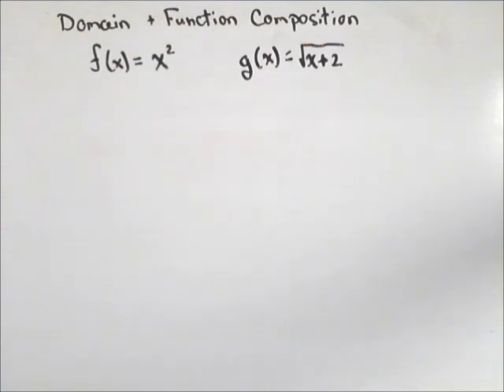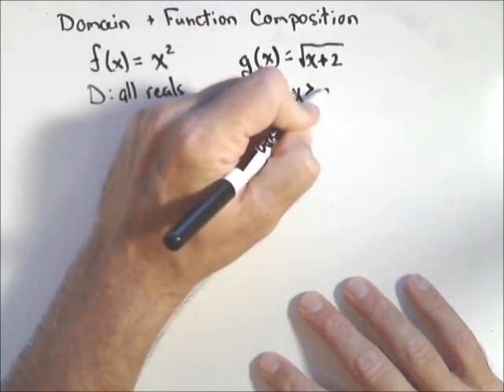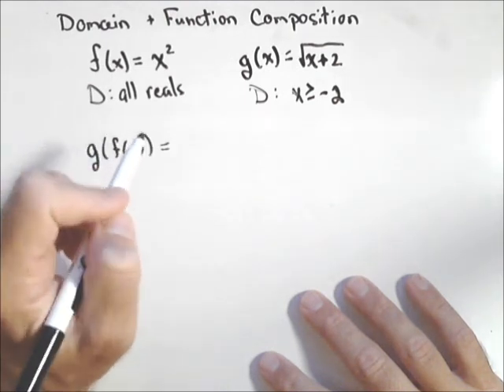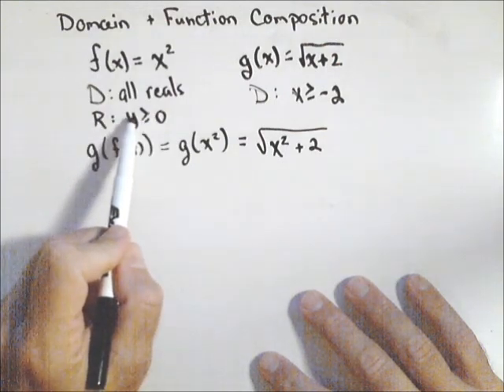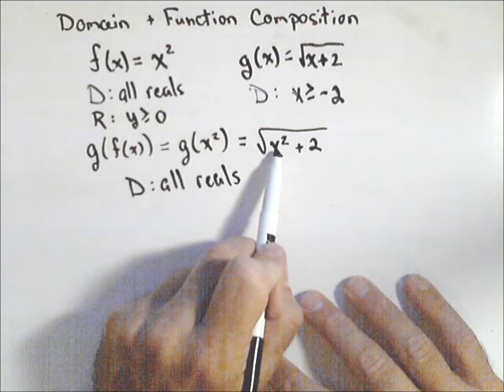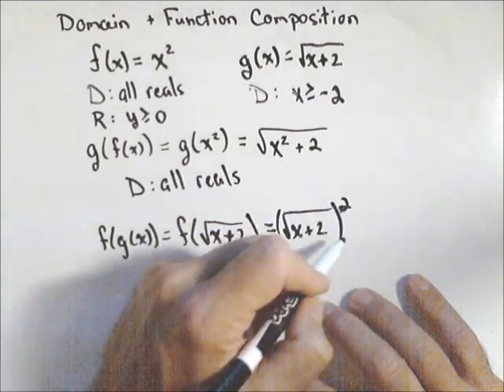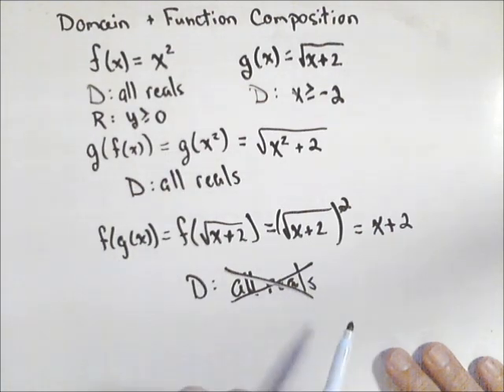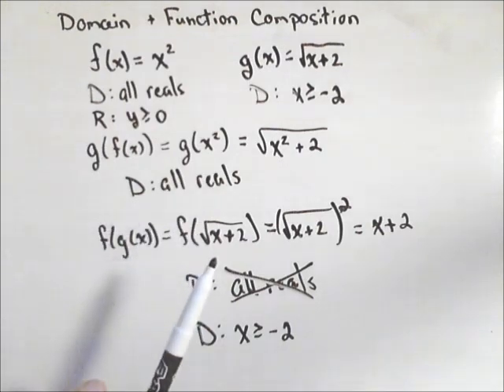Function Compositon and Domain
This video discusses determining the domain of a composition of two functions.